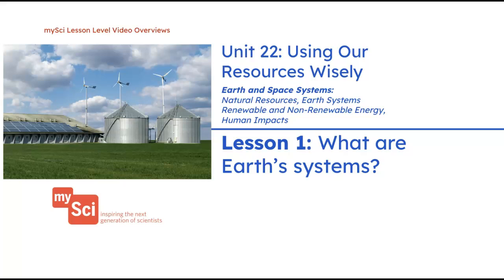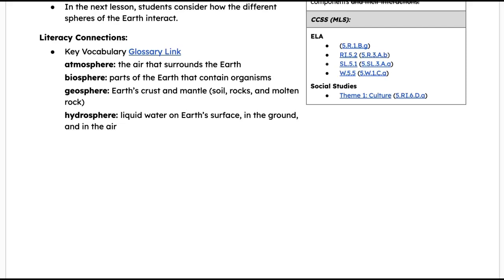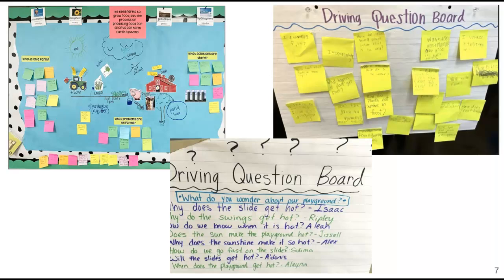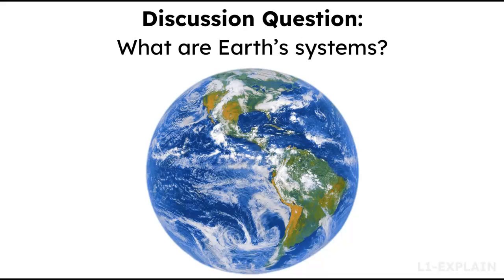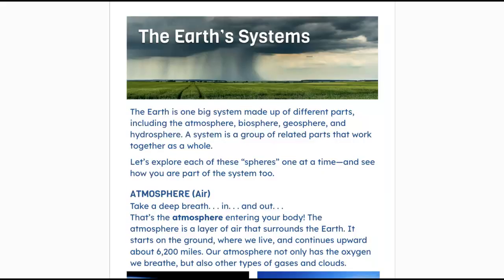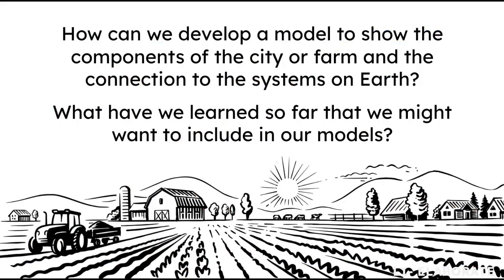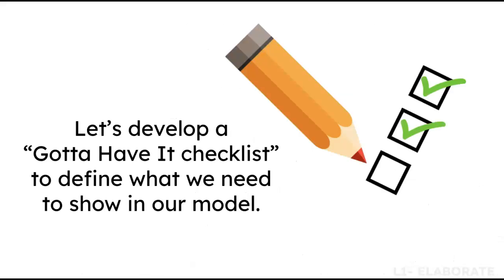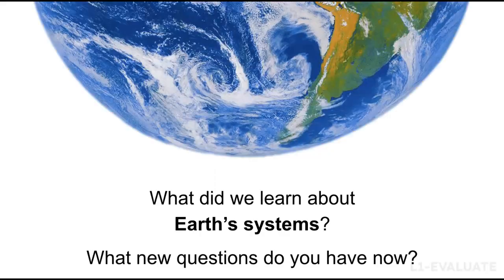Unit 22 Lesson 1 Video